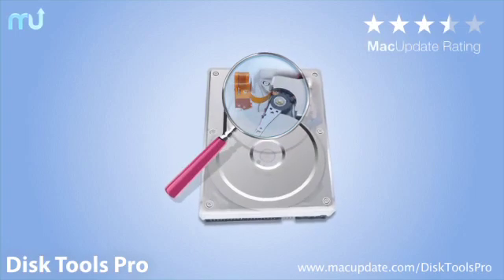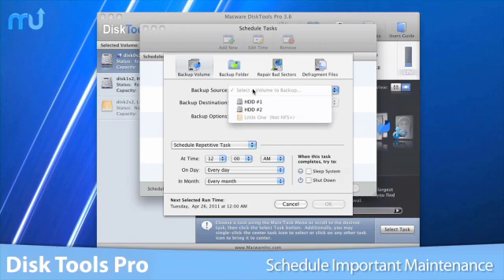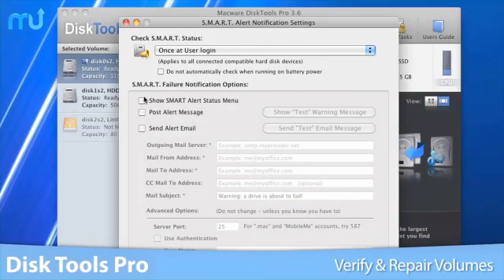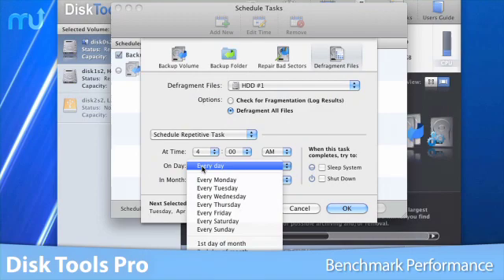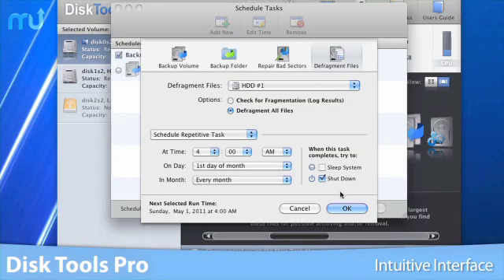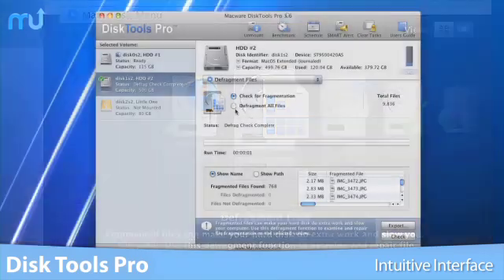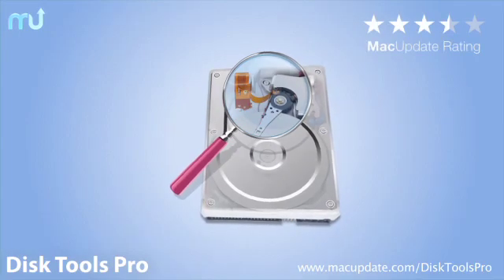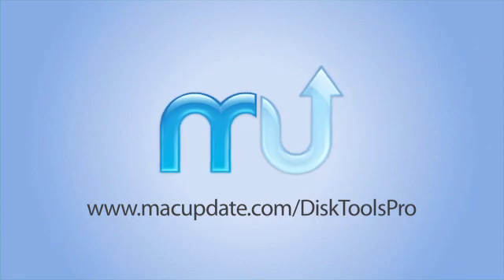DiskTools Pro Screencast - MacUpdate Promo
DiskTools Pro makes Mac repair and maintenance painless, fast and easy. DiskTools Pro is the only utility software that allows you to schedule when to defragment, backup or repair bad sectors of your Mac. It also does not require you to run the tools from a boot DVD, CD or separate volumes in order to fix the startup volume. Use DiskTools Pro to defragment, repair volumes, scan and repair bad sectors, create bootable backups, monitor S.M.A.R.T. status, benchmark your Mac, test disk integrity, analyze drive capacity to free space on your Mac, and more.